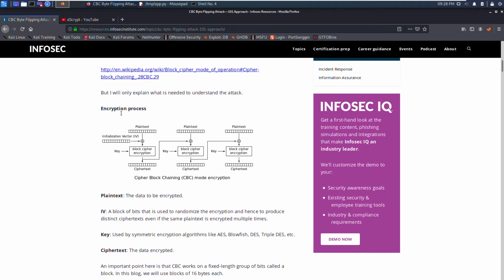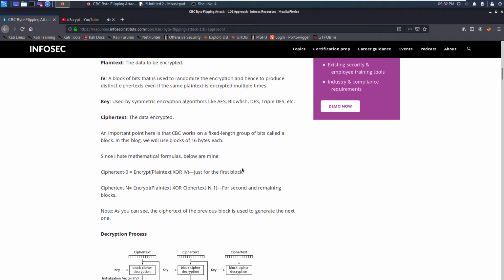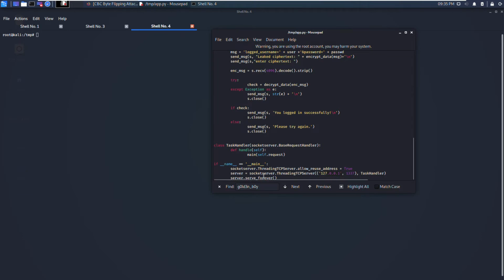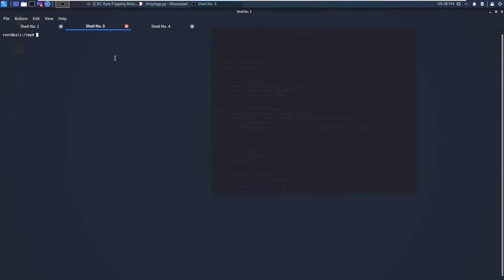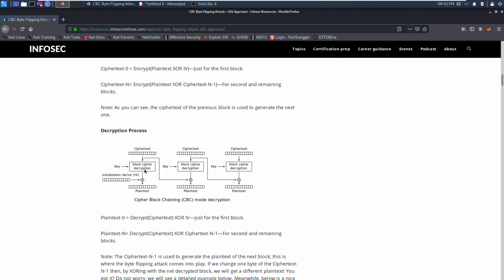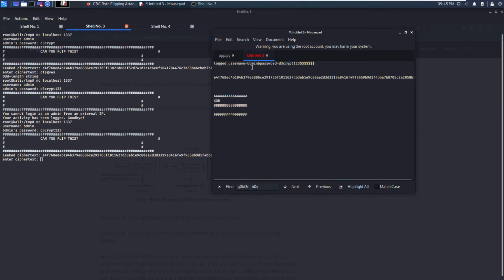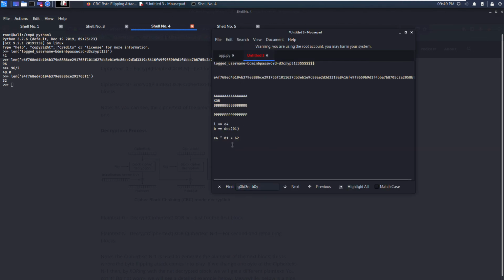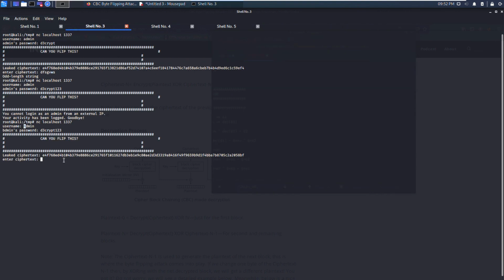AES CBC Bit Flipping Attack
Demo of breaking AES CBC encryption using the CBC byte flipping technique